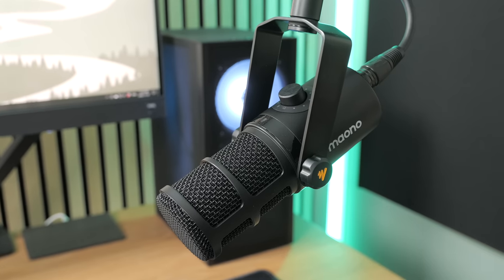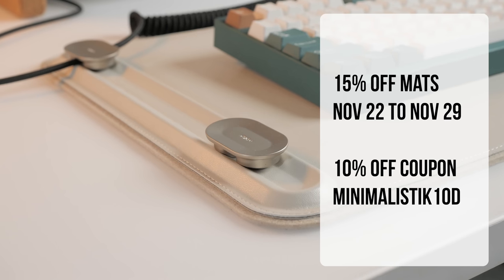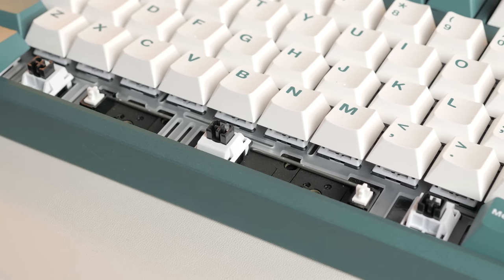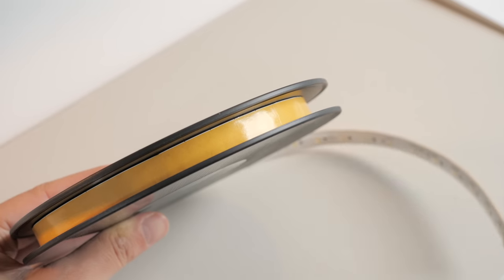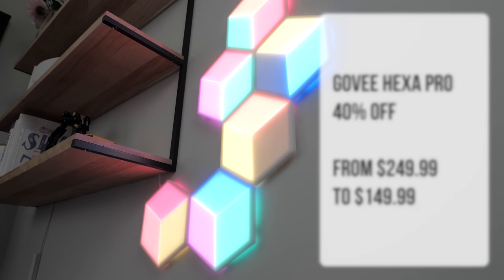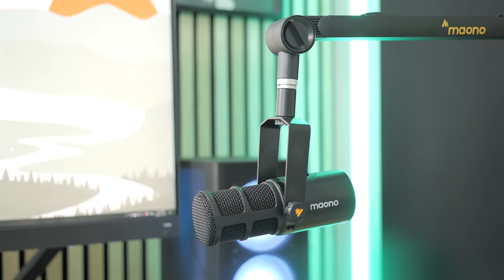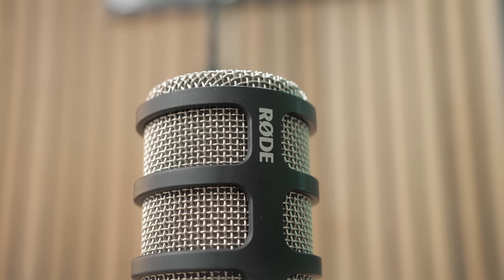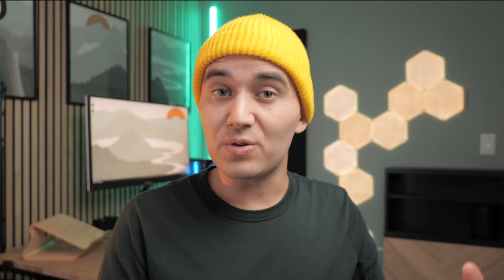7 New Desk Setup Accessories! ~ Black Friday Deals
Today, we’re having a look at cool desk accessories that also happen to be on sale during the Black Friday Cyber Monday period!

Govee Glide Hexa Pro (25th-28th Nov)
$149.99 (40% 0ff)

Govee M1 LED Strip Lights (25th-28th Nov)

Govee Smart Air Purifier (25th-28th Nov)

PRODUCT LINKS

OrbitKey Slim Desk Mat
(save 10% with code MINIMALISTIK10D)

Timestamps
Cinematic - 0:00
Intro - 0:15
OrbitKey Slim Desk Mat - 0:57
Zoom TKL Mechanical Keyboard - 2:17
Zoom TKL Mechanical Keyboard (Sound Test) - 3:45
Zoom TKL Mechanical Keyboard (Conclusion) - 4:13
Govee M1 LED Strip - 4:43
Govee Hexagon Pro Light - 6:06
Govee Smart Air Purifier - 7:12
Maono PD400X - 8:14
Maono PD400X (Sound Test) - 9:35
Maono PD400X (Conclusion) - 10:23
Reesibi R5 Air Duster - 10:43
Outro - 11:50